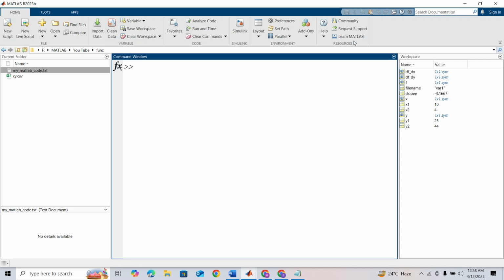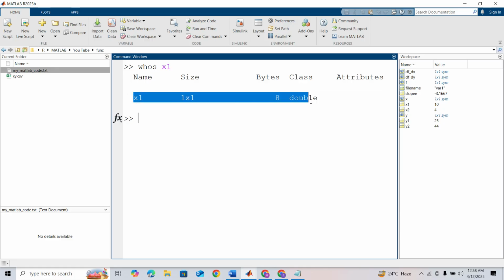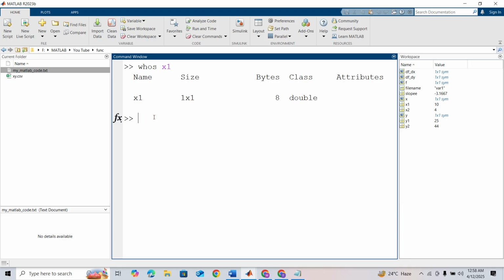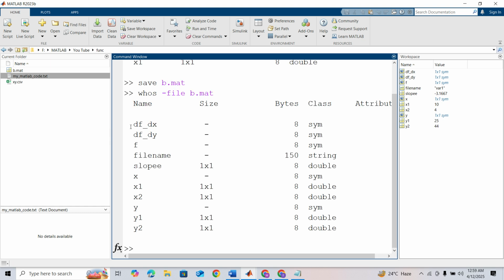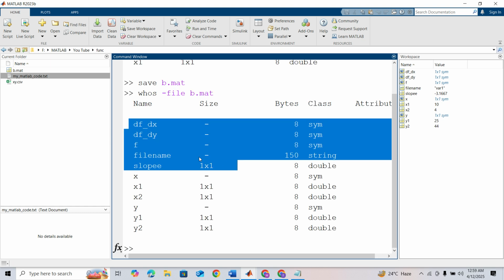How to find the real size of variables in the MATLAB workspace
In this tutorial, you’ll learn how to find the real size of a variable in the MATLAB workspace and how to check the sizes of all variables! Knowing the memory usage and size of your variables is critical for optimizing code performance, especially when working with large datasets, simulations, or memory-intensive computations.